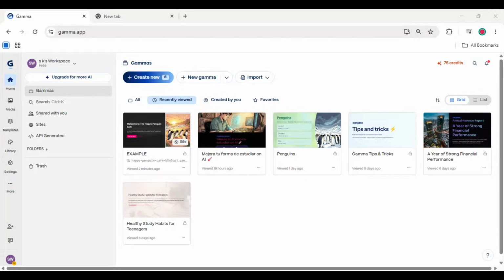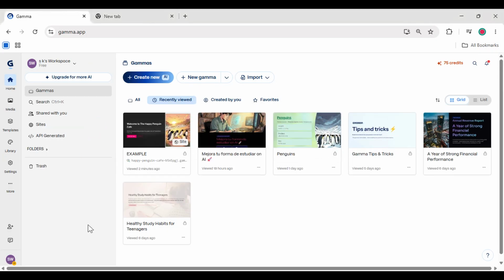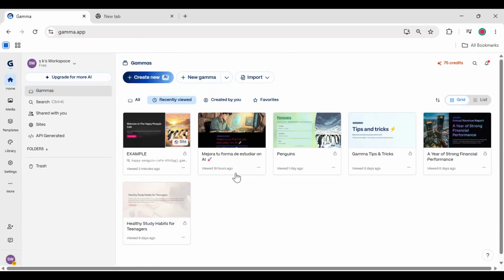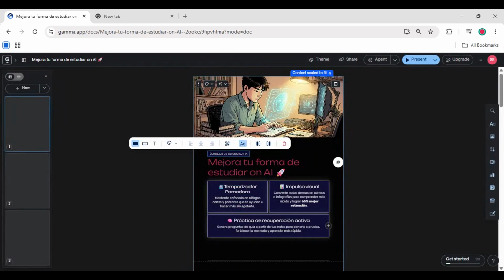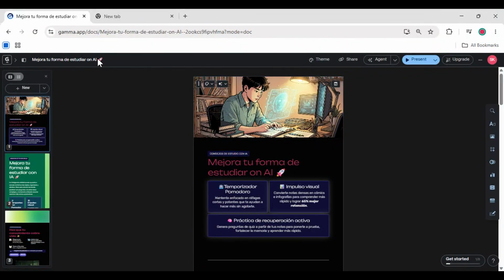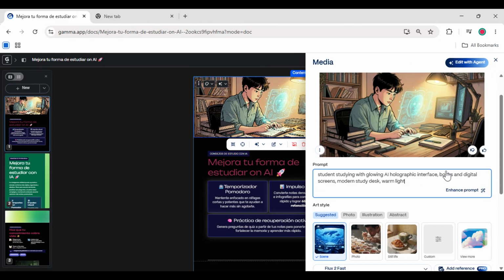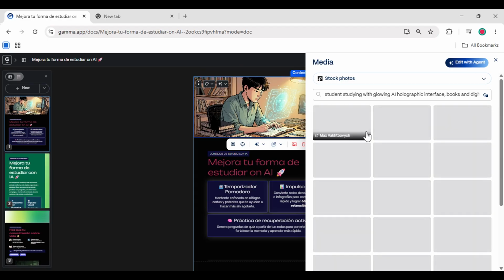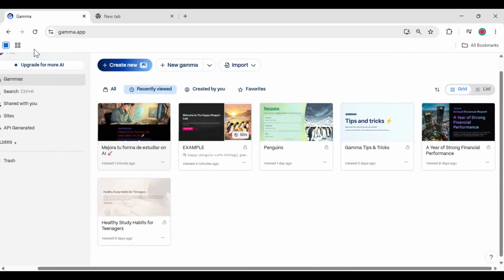How To Change Cover Image In Gamma App (Quick Guide)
Learn how to change the cover image in Gamma App with this quick step-by-step tutorial. Update your Gamma project cover, replace the existing image, and save the changes in just a few clicks.

🕚Timestamps:
0:00 Intro
0:19 Open Gamma and Sign In
0:35 Open Your Project
0:49 Select The Cover Image
1:05 Replace Or Change The Image
1:25 Upload Or Choose A New Image
1:41 Adjust And Save
1:55 Outro

✍️What You'll Learn In This Video:
• How To Open And Edit A Gamma Project Cover
• How To Replace A Gamma Cover Image
• How To Upload A New Image In Gamma App
• How To Adjust Image Position And Framing
• How To Save Cover Changes In Gamma

💡Pro Tips:
• Use a high-resolution image for a cleaner cover.
• Keep the subject centered so it doesn’t get cropped awkwardly.
• Choose an image that matches your presentation topic.
• Preview the cover after changing it to make sure it looks right.
• If the layout changes, click around the image area to reveal edit options.

🌐 Access Gamma Here:
  gamma.app